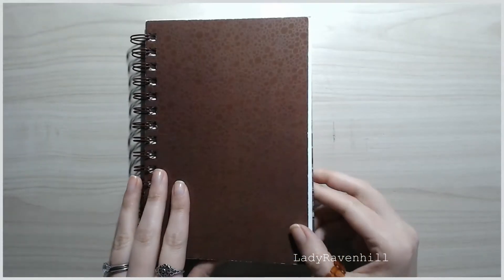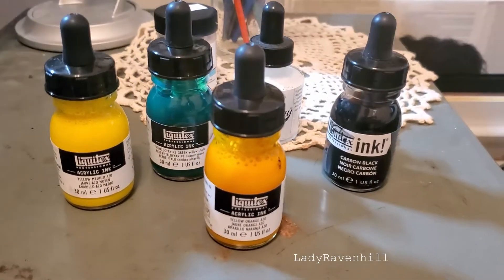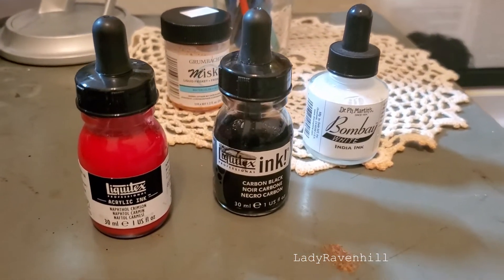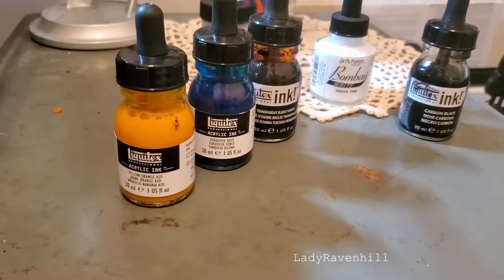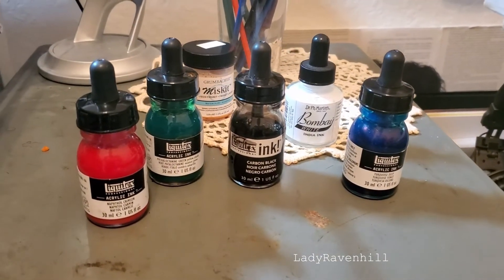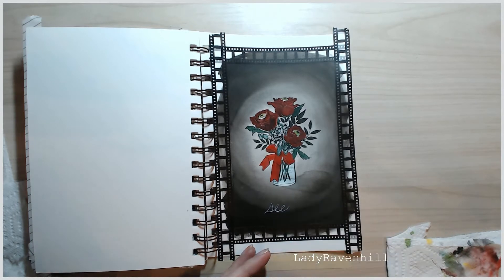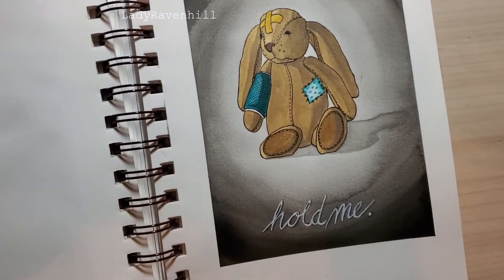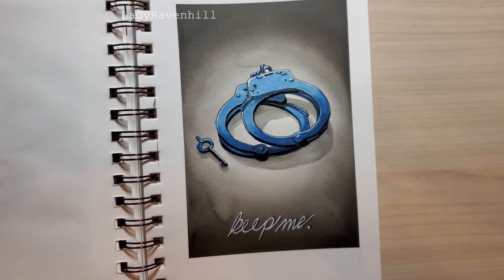My Dark Valentine - Drawing My Own Valentine Cards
Watch me draw a series of five dark-themed Valentine's card designs.
I use Micron pens for the drawings and paint with the Liquitex Inks.

These five designs are available on my Etsy shop as 4x6 greeting cards or as an instant download for you to print yourself.